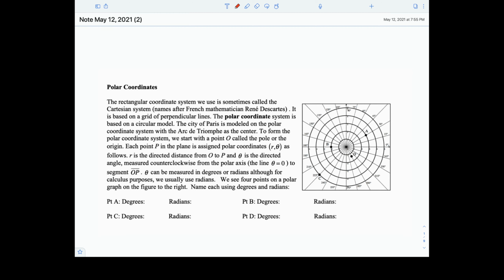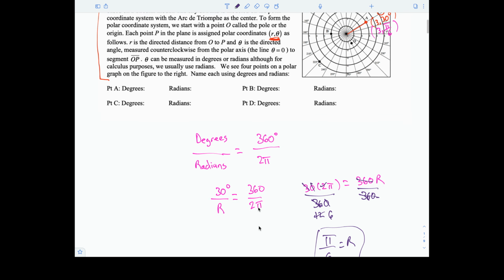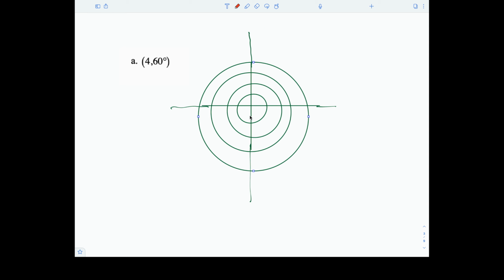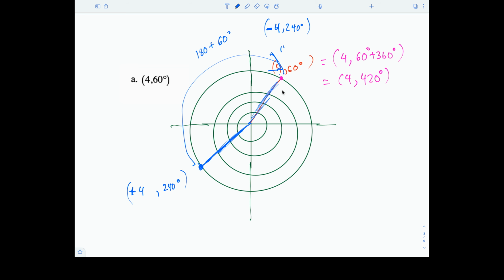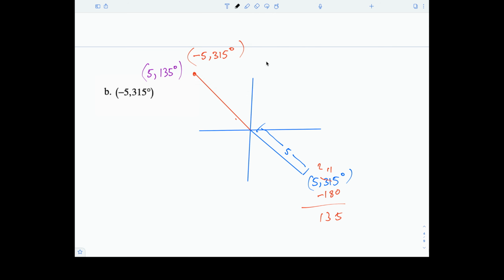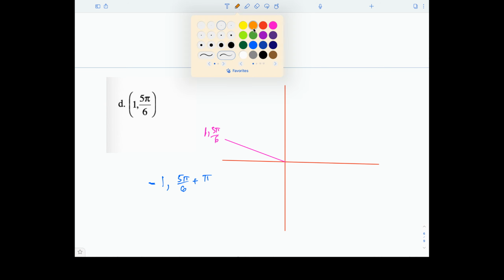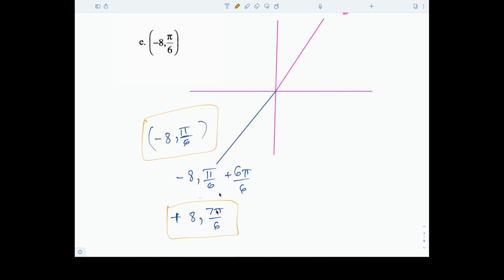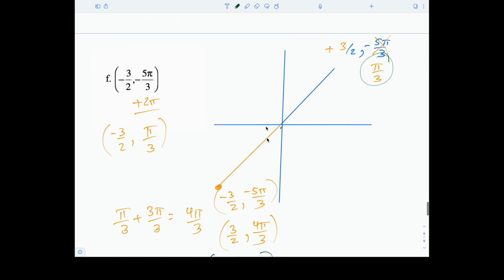Polar Coordinates PreCal